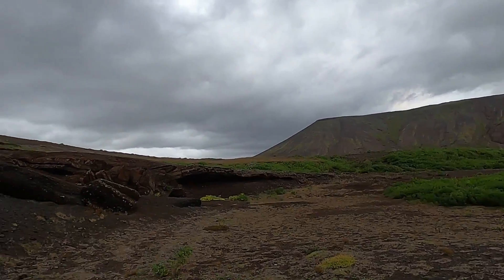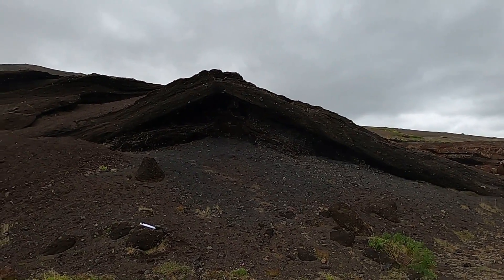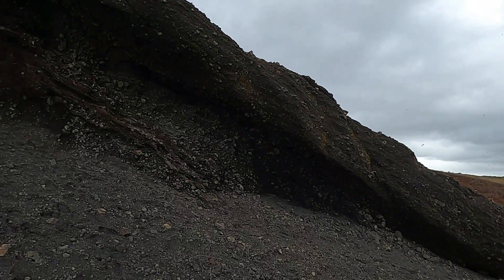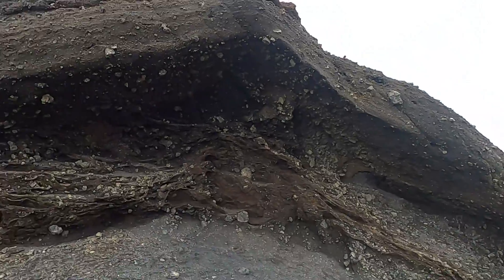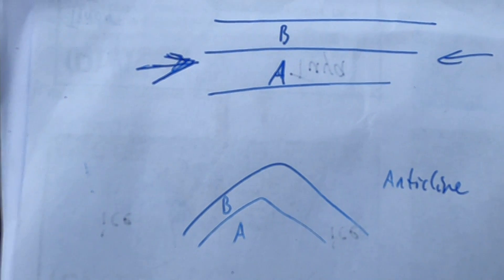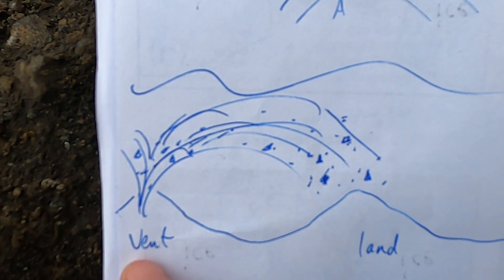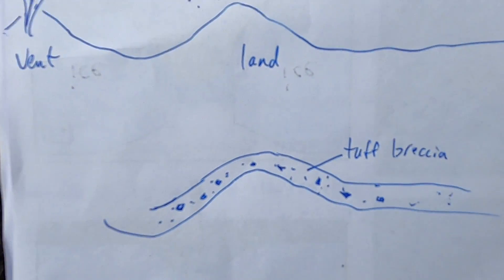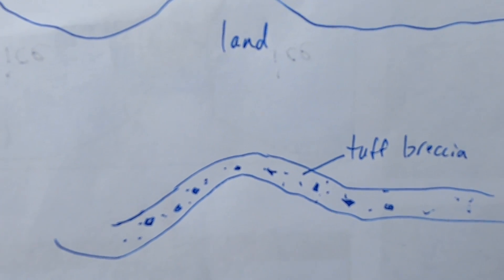Fold In Icelandic Outcrop Or Something Else? Geologist Weighs In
Pop Quiz Time! Solve the riddle of this Iceland outcrop near Kleifarvatn with geology professor Shawn Willsey. GPS location: 63.94712, -21.96524

or a good ol' fashioned check to:
Shawn Willsey
148 Blue Lakes Blvd N